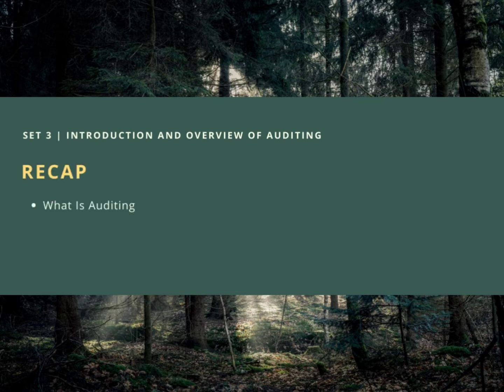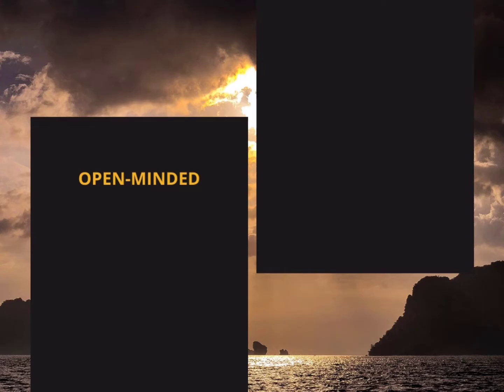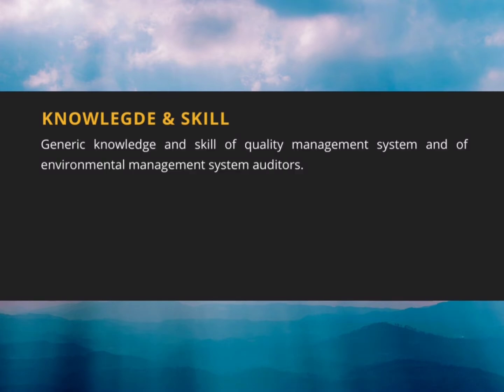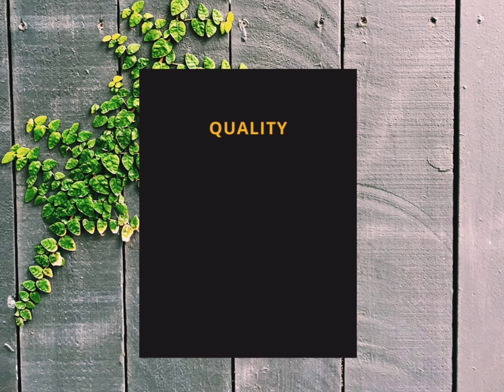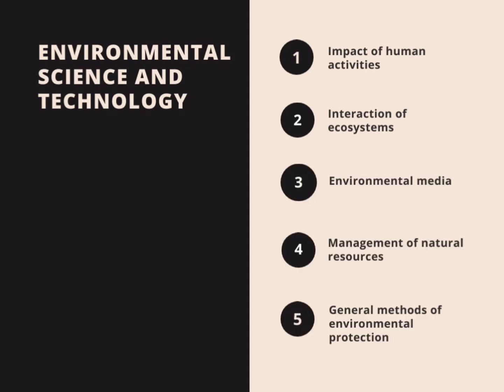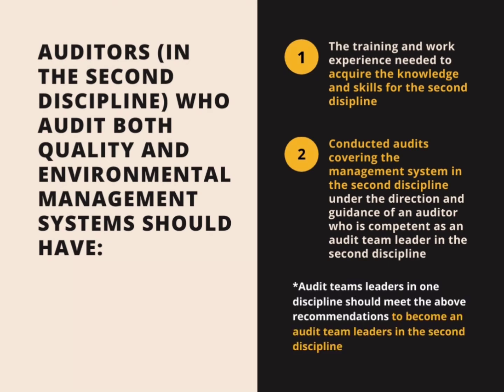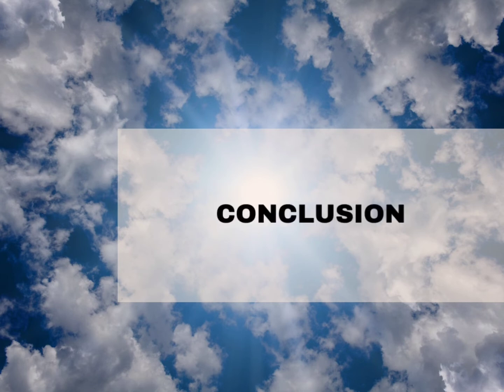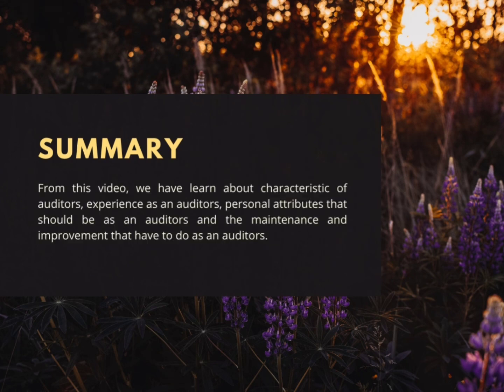Environmental Auditing pt4